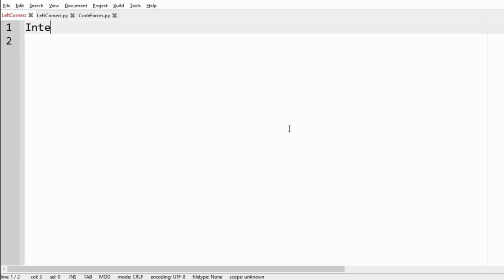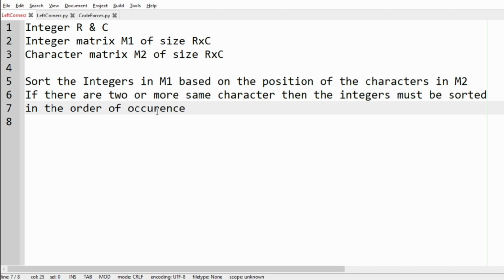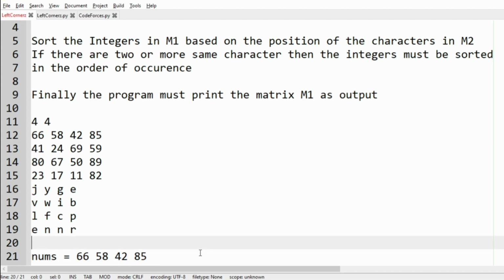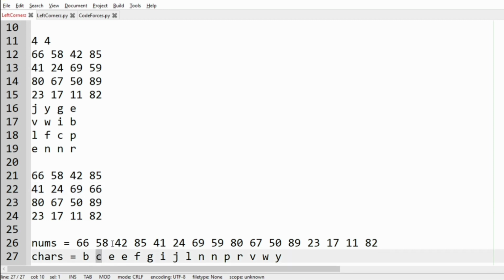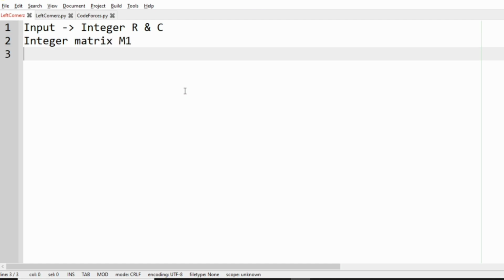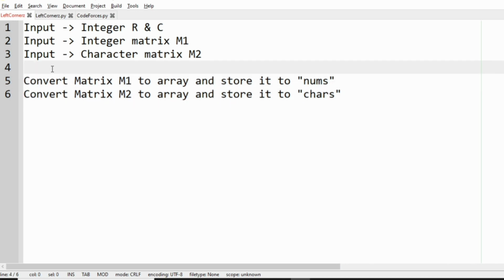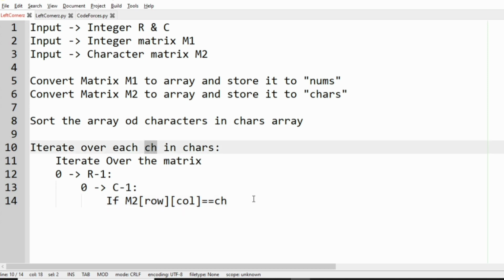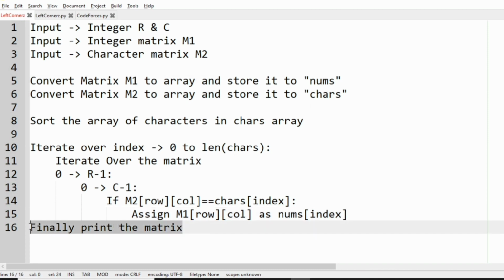skillrack daily challenge logic&explanation -rearrange integer matrix -alphabets(09-03-21)[id-12714]